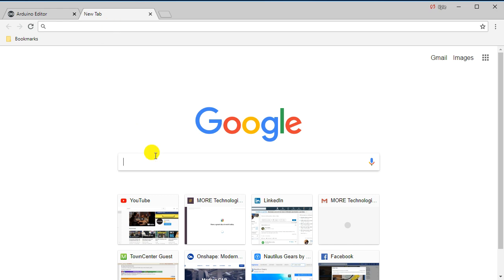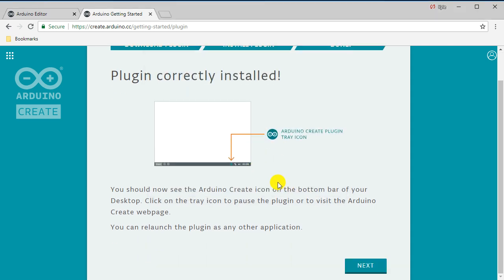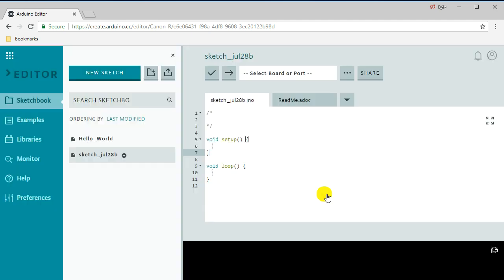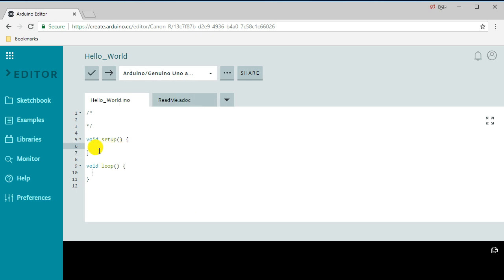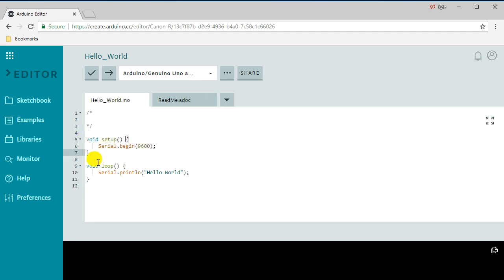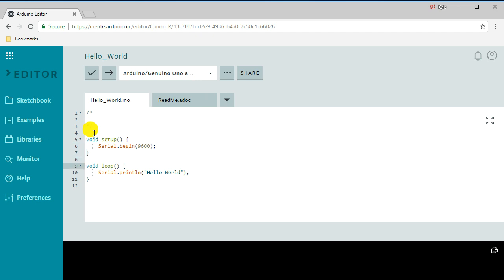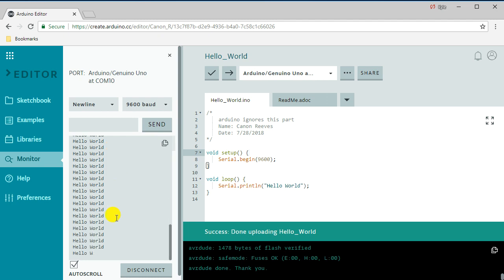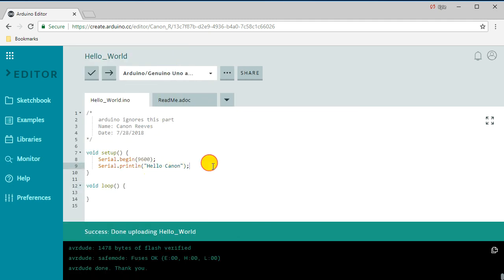Start Coding With Arduino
In this video, I'll walk you through how to start programming your Arduino Uno with the Arduino Create Platform.